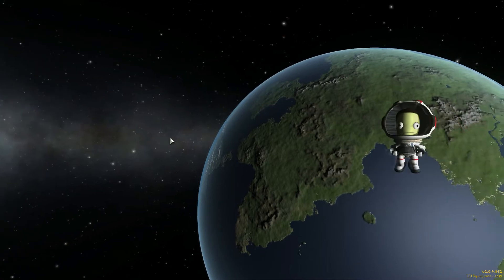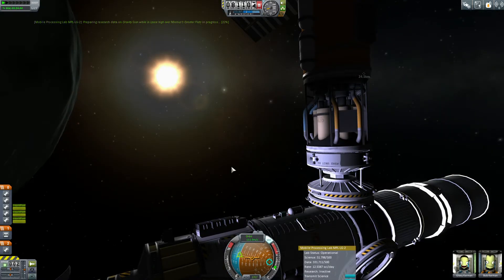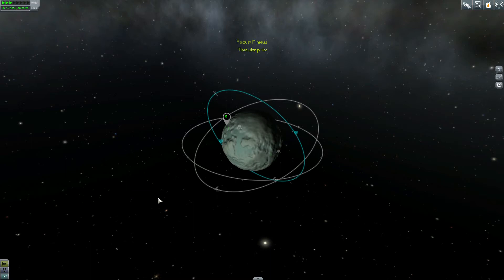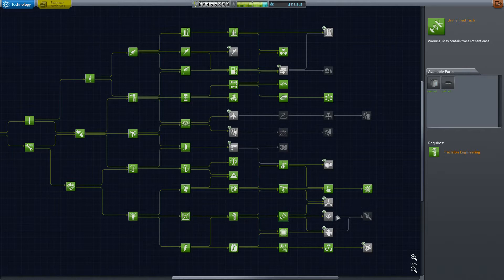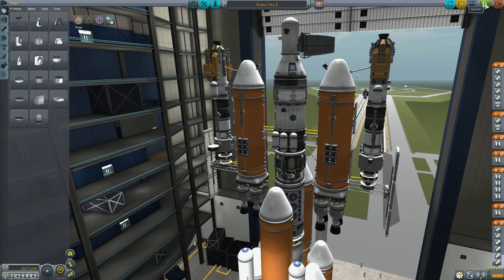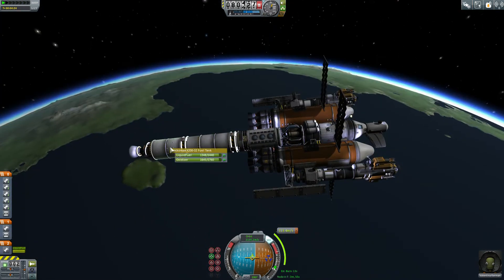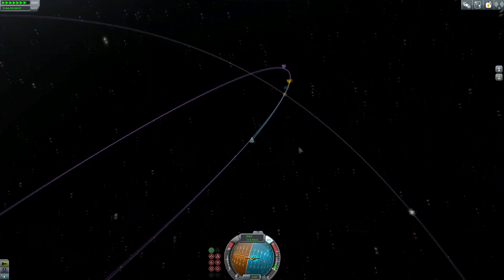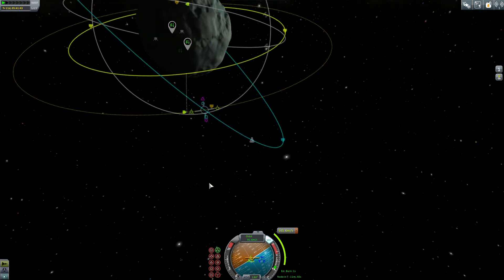Kerbal Space Program (2015) - Old School Career Mode 25